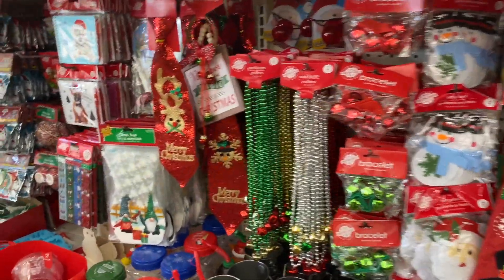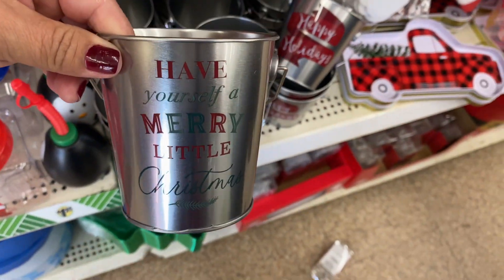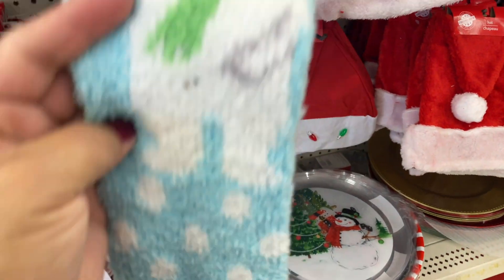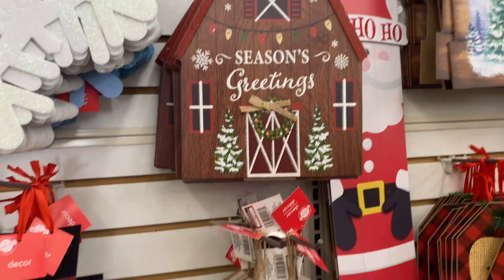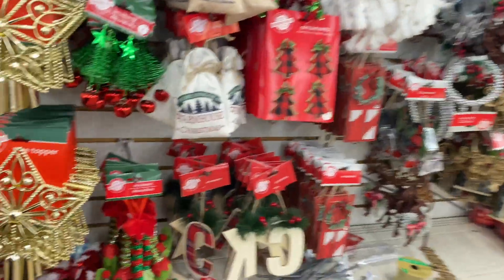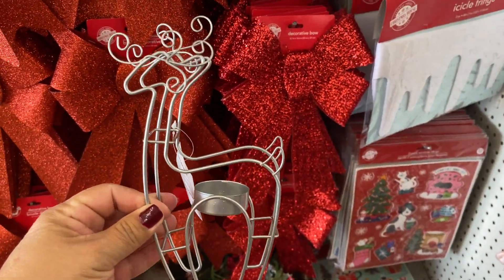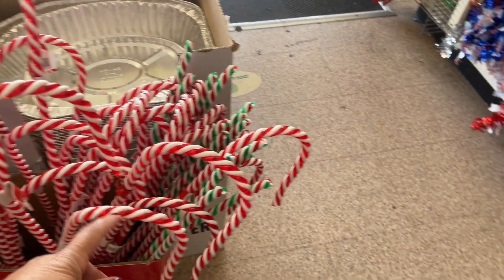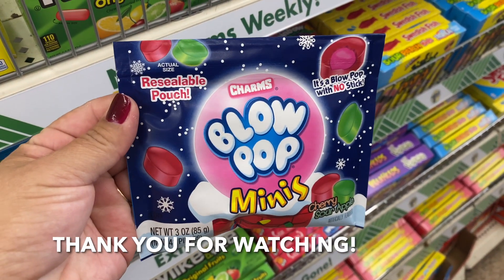Dollar Tree all new arrivals | Dollar tree NEW finds Christmas 2022